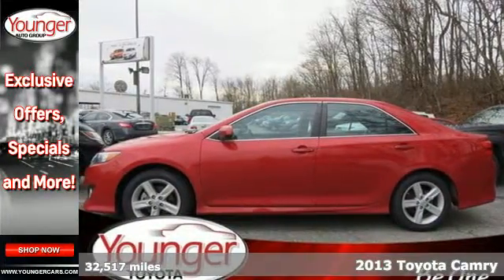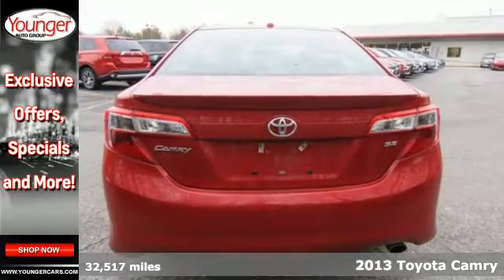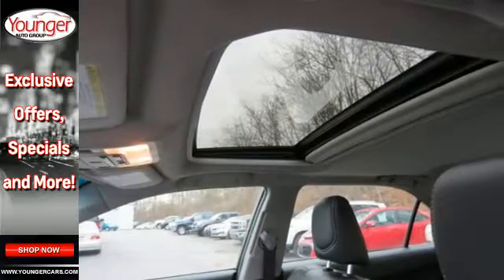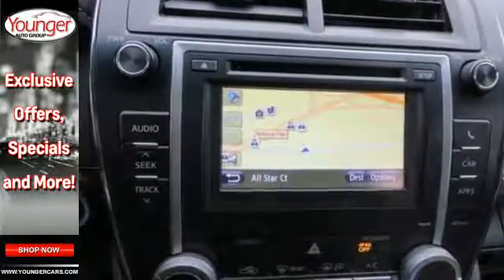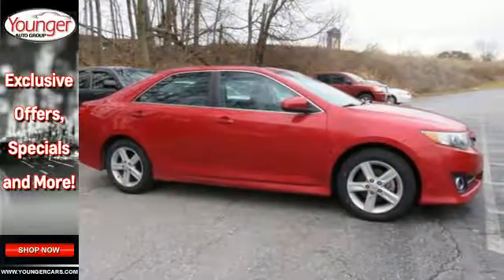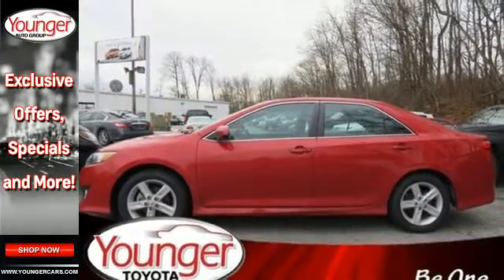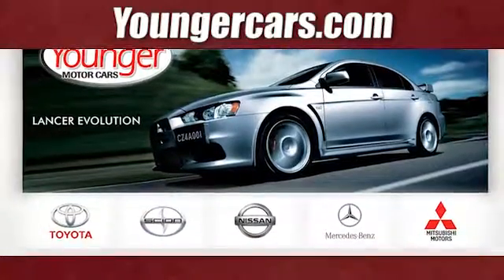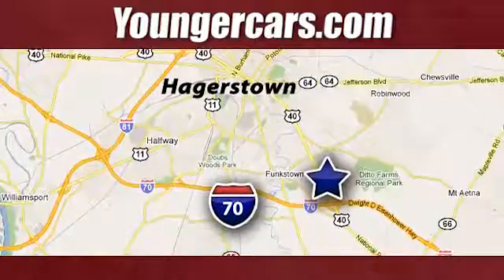Certified 2013 Toyota Camry Martinsburg WV Hagerstown, WV #7519700 - SOLD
Year: 2013
Make: Toyota
Model: Camry
Engine: 4 Cyl. 2.5L
Transmission: Automatic
Color: Red
Mileage: 32517
Stock #: 7519700
VIN: 4T1BF1FK8DU718329
KBB.com 10 Best New Sedans Under $25,000, KBB.com Brand Image Awards, KBB.com Best Resale Value Awards. Carfax No Damage Reported. Carfax No Accidents Reported. Dealer Certified Pre-Owned.*This Toyota Camry Passed the Test! *KBB.com 10 Best New Sedans Under $25,000. KBB.com Brand Image Awards. KBB.com Best Resale Value Awards.*This Toyota Camry Is Loaded with Features *4-way adjustable front passenger seat, Whiplash-lessening front seats, Vehicle stability control, Variable assist pwr rack & pinion steering, Traction control, Tire pressure monitor system, Smart stop technology, Side-impact door beams, Rear window defogger w/timer, Pwr windows -inc: driver auto up/down, retained pwr, pinch protection.*Visit Us Today *Come in for a quick visit at Younger Toyota Motorcars, 1935 Dual Highway, Hagerstown, MD 21740 to claim your Toyota Camry!

Be One!

Address:
1945 Dual Highway